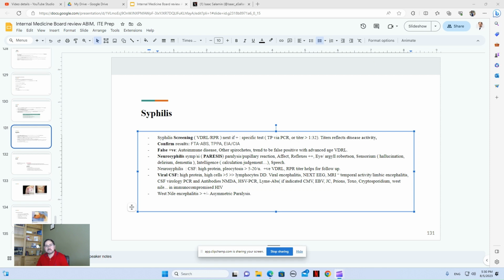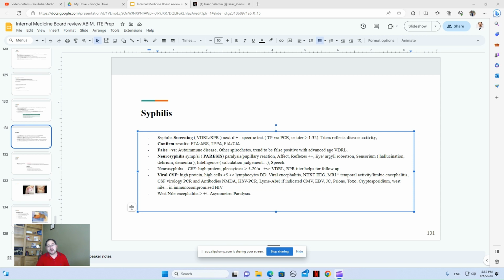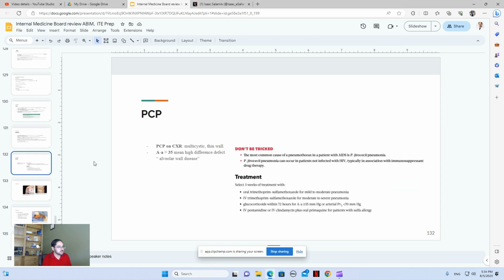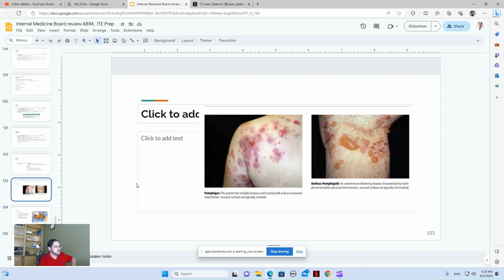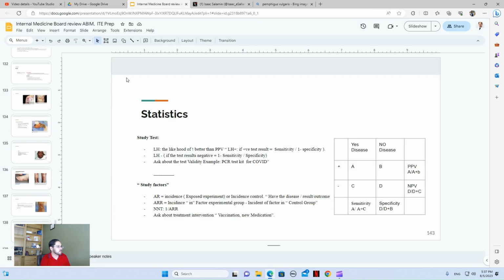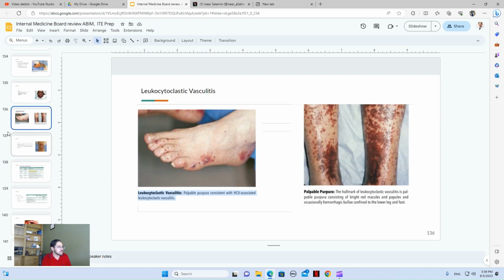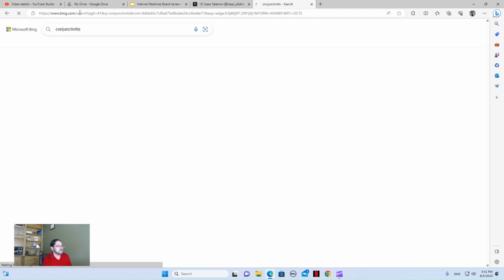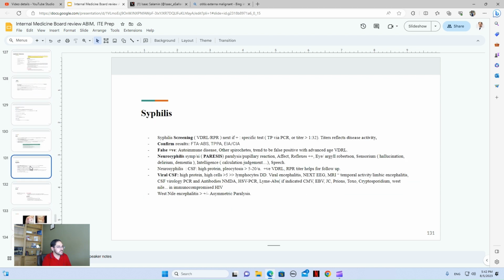ID part 06 Final Syphilis and skin lesions Made with Clipchamp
Internal Medicine Board review,
ABIM, ITE
infectious disease HIV,
References: MKSAP, ACP, Medstudy, UpToDate, @Isaac_aSalamin
Keep posted will share slides in the comments.